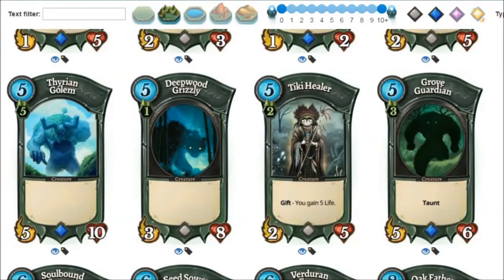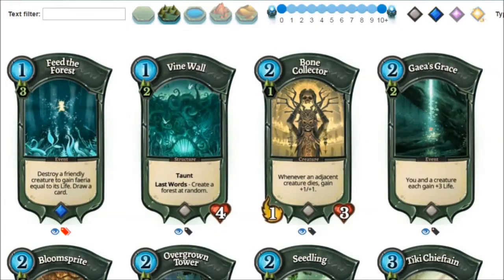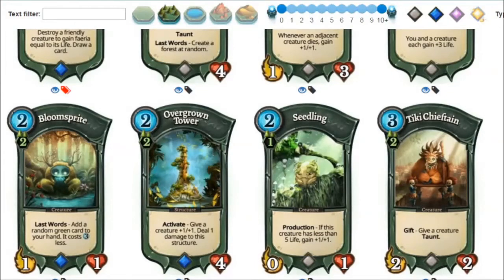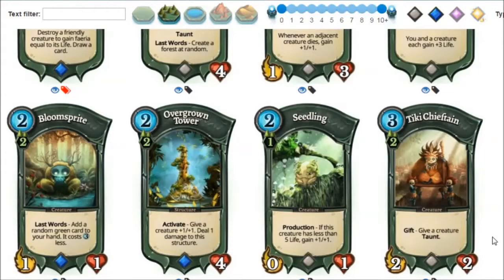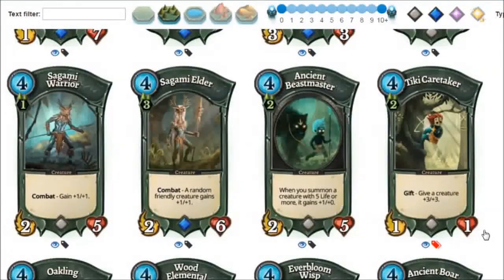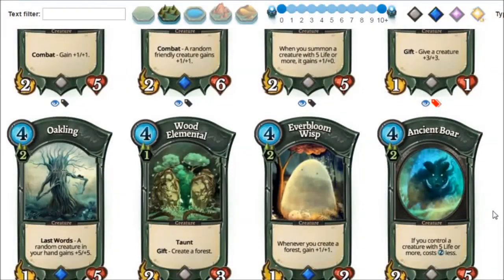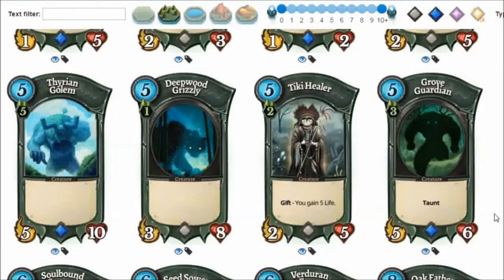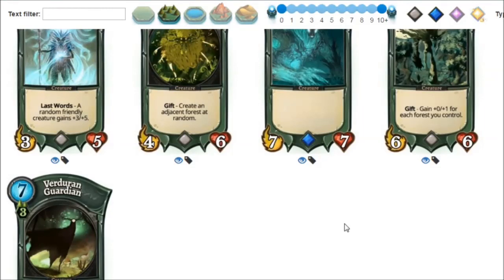Faeria. Basic Set Review. Part 2. Green